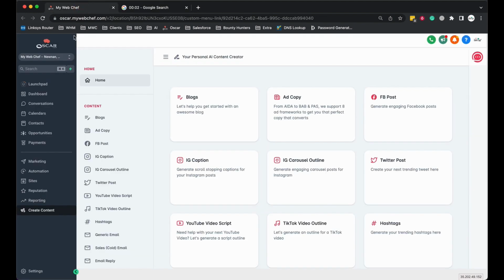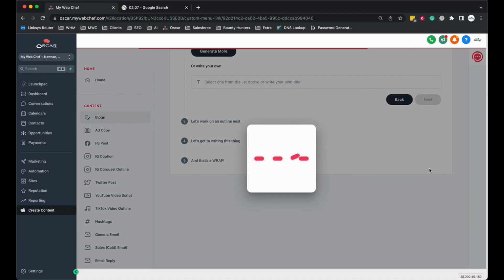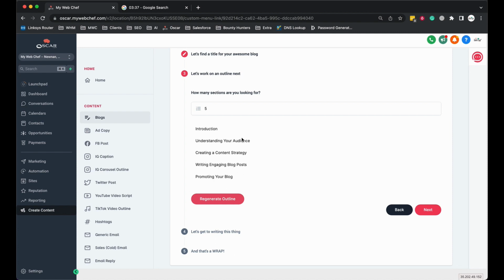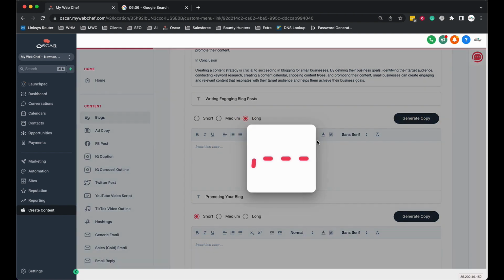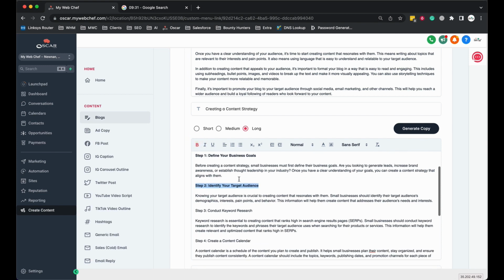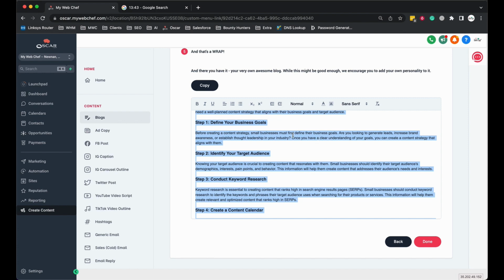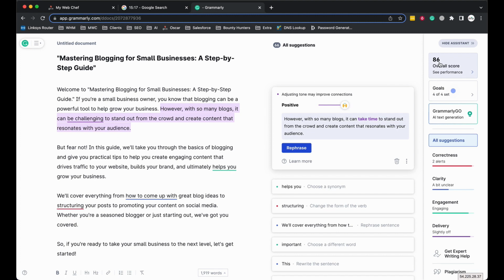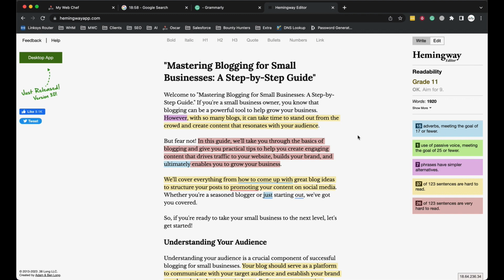Use AI to craft your blog content quicker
Use AI to create blog articles like a pro.  We use some tools to lesson the learning curve of using Chat GPT by having set prompts that help you get to the point quicker with Oscar CRM’s built in “Content Creator”.  We also take you through making sure everything is not a duplicate from anywhere else on the web through Grammarly
🔗 Access our Content Generator: Want to streamline your blogging process and create captivating content effortlessly? Look no further! and explore our powerful Content Generator. Craft compelling articles, optimize SEO, and engage your readers with ease, all in one place.
Remember, a well-crafted blog can be a game-changer for your business. So, let's get started on your journey to becoming a blogging pro!
and revolutionize your blogging experience.